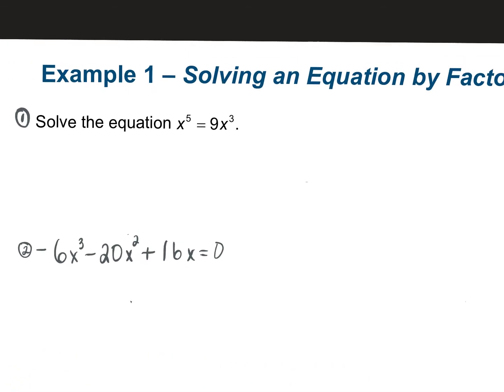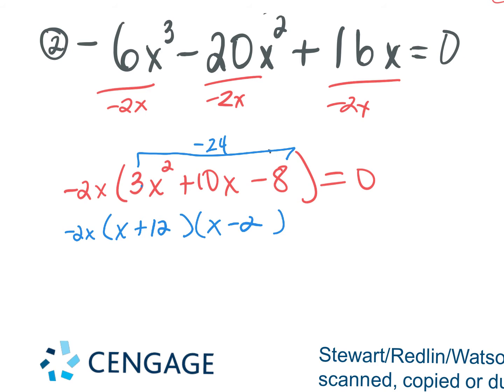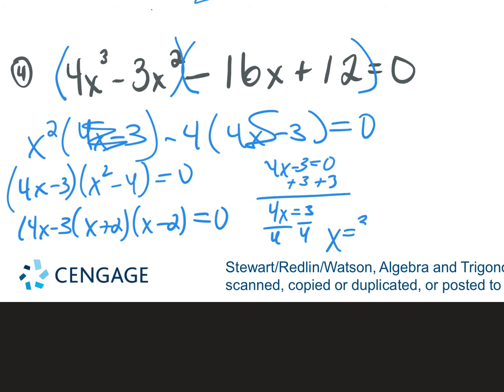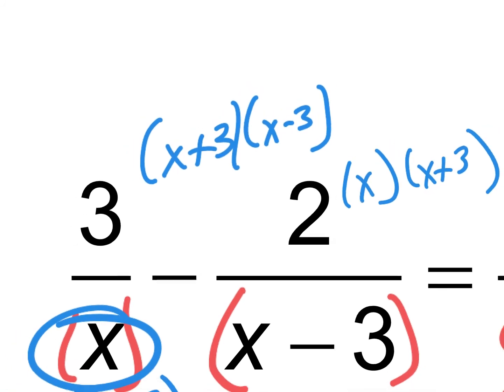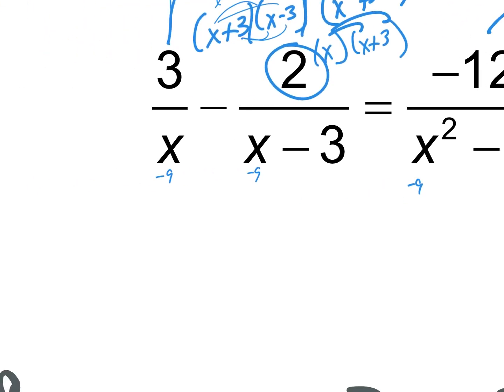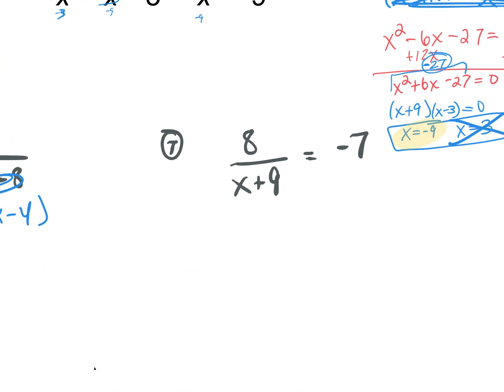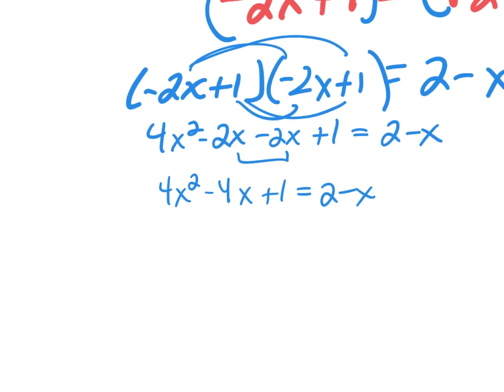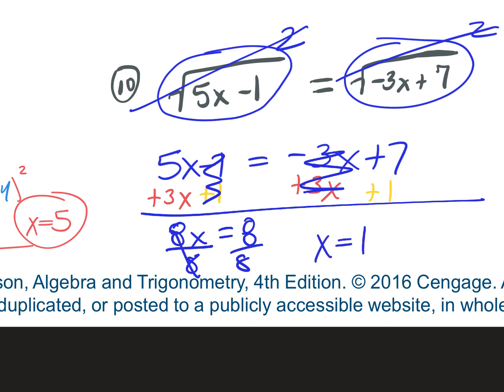09.24 CAT 1.6 Solving other types of equations .mp4